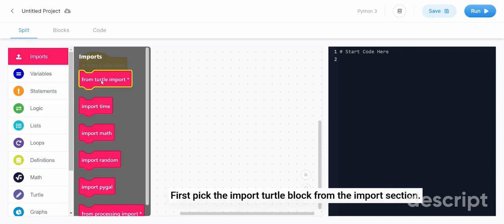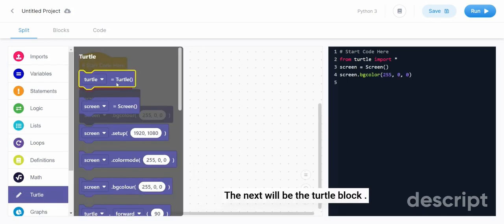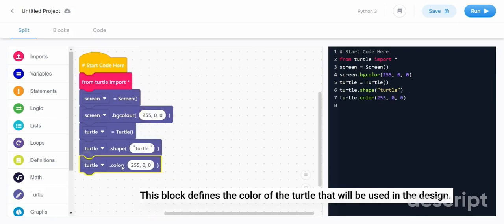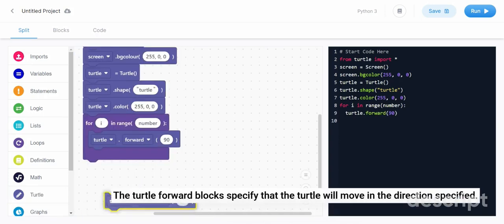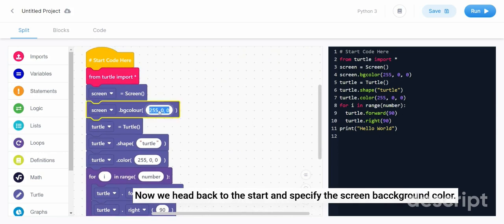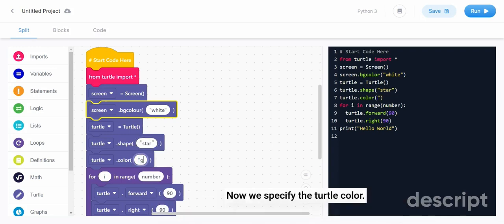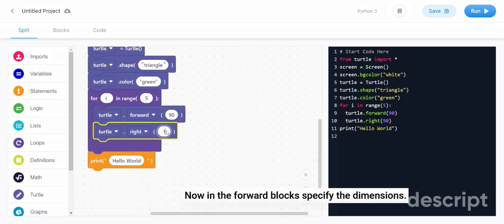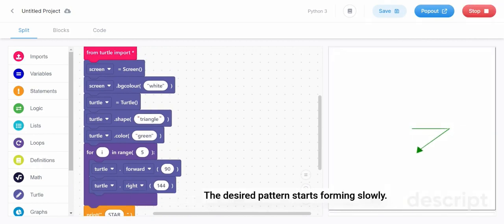Learn Creating Designs in Python with Turtle.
Python Keywords: An Introduction
Value Keywords: True, False, None.
Operator Keywords: and, or, not, in, is.
Control Flow Keywords: if, elif, else.
Iteration Keywords: for, while, break, continue, else.
Structure Keywords: def, class, with, as, pass, lambda.
Returning Keywords: return, yield.
Import Keywords: import, from, as.